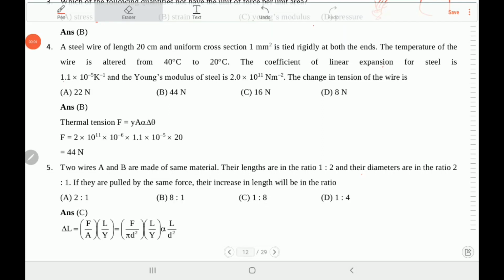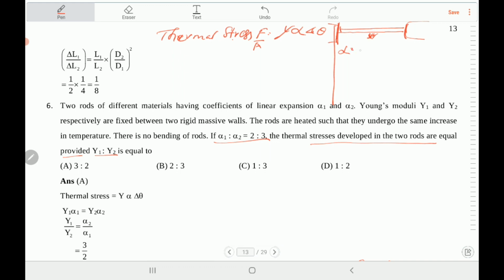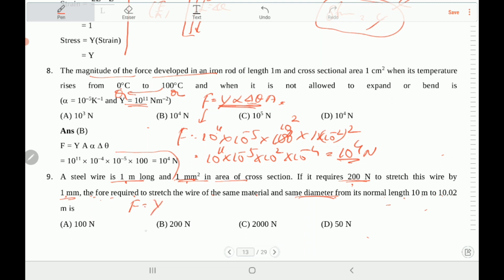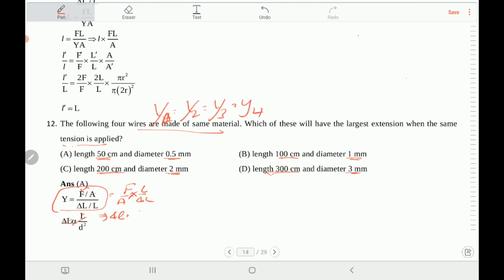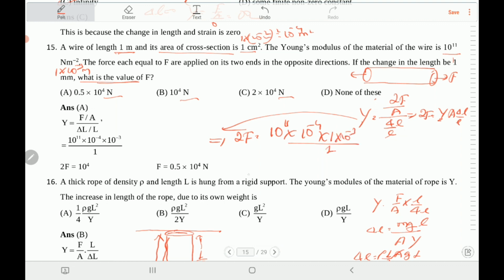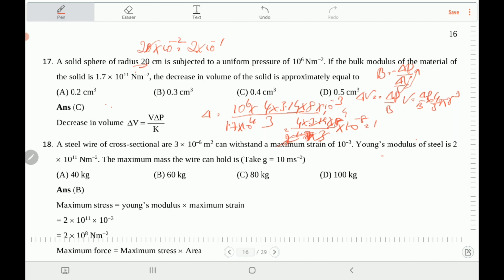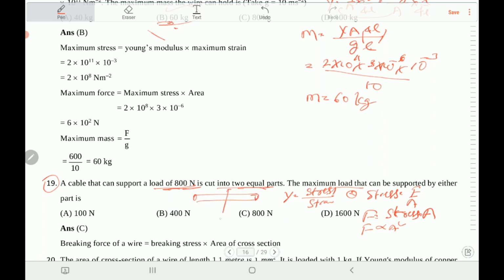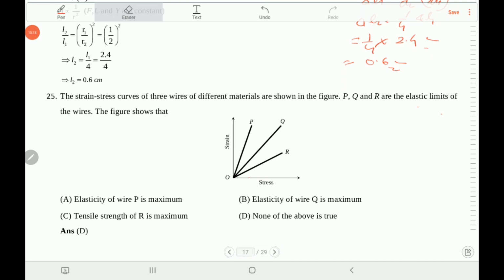NCERT CLASS 11- PHYSICS- ELASTICITY 2 (NEET CLASS)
By RAVIKUMAR D M, FACULTY,PHYSICS, AALPHA P U COLLEGE K.R NAGAR, MYSORE DISTRICT.